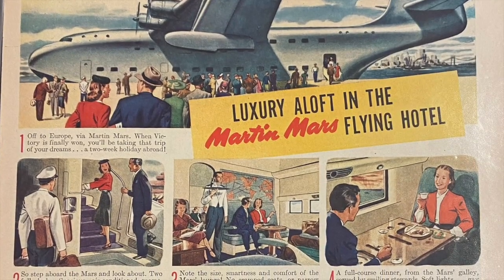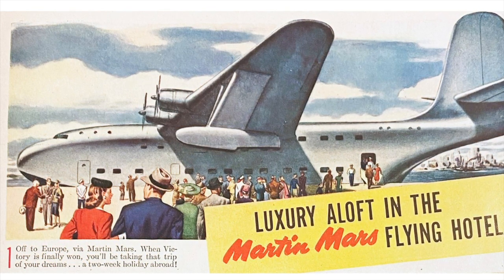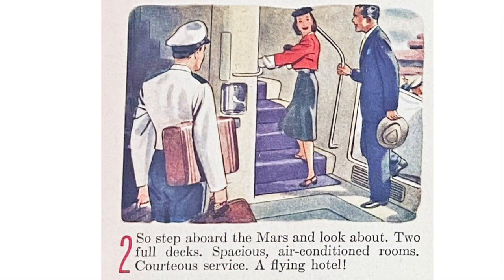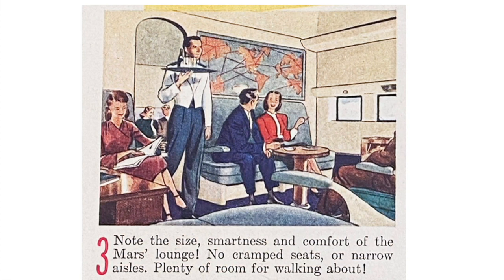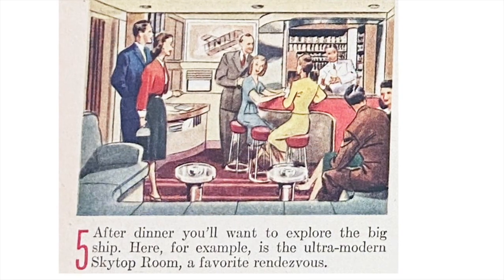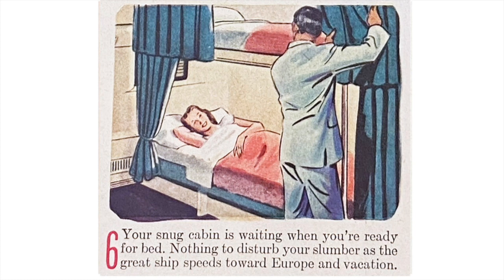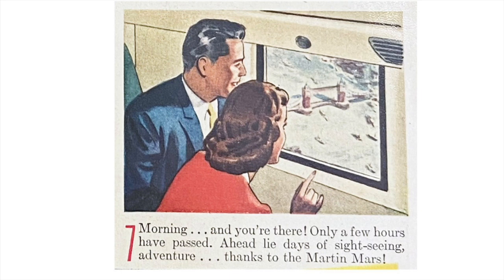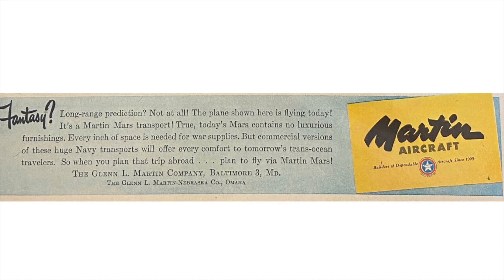Luxury Aloft in the Martin Mars Flying Hotel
Hi there this is Henry Tenby. I’m the creator of the JetFlix TV aviation streaming service. I’m also a lifelong fan of floatplanes and classic propliners and what better aircraft to combine the two interests than the Martin Mars. Up until recently I thought that the Martin Mars was strictly a World War II troop transport built for the US Navy. I had no idea that the aircraft was actually envisioned to be a postwar Intercontinental transport aircraft / luxury airliner. I recently came across information from the early 1940s that sheds new light on this legendary aircraft, and the manufacturer’s intentions after World War II Ended. I look forward to your comments. Thank you very much.

JetFlix is an all-aviation streaming service specially for aviation fans. You can enjoy our service starting today:

2 Options to enjoy JetFlix TV:
1) Watch our special Membership Only content here on YouTube by joining our premium content membership: